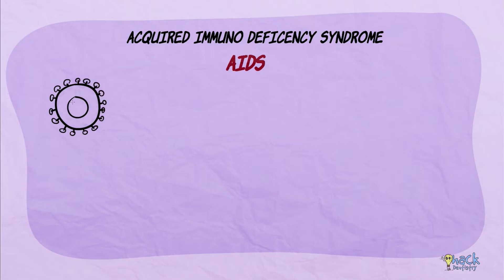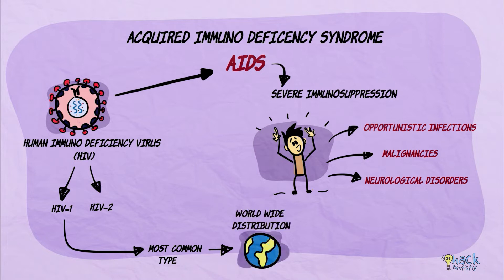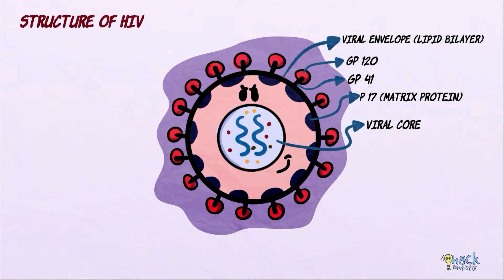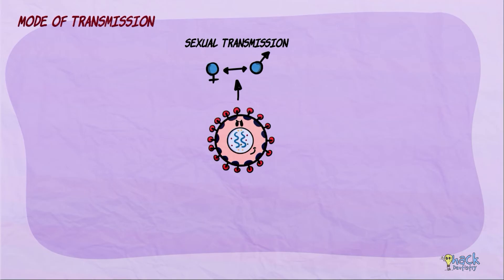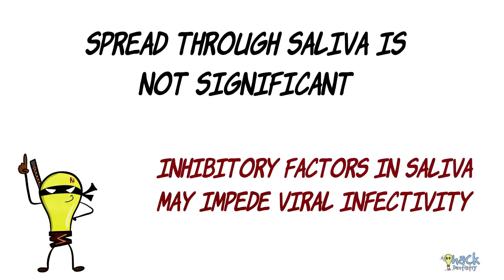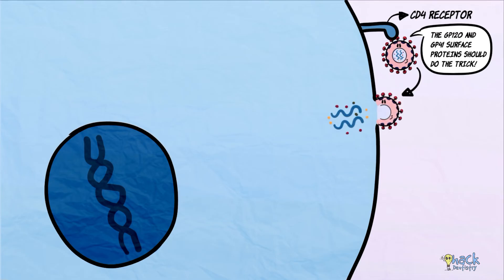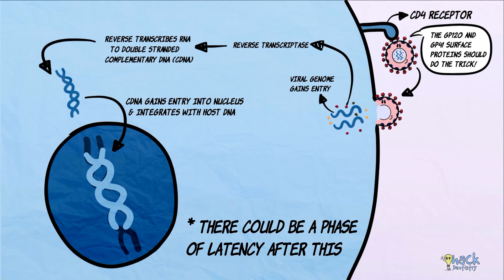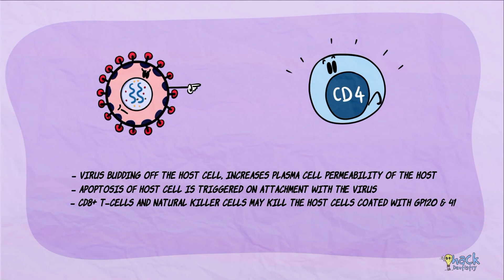HIV - Structure and Pathogenesis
Acquired Immunodeficiency Syndrome (AIDS) is an infection caused by the retrovirus "Human Immunodeficiency Virus" (HIV).
This disease is characterized by severe immunosuppression, making the patient susceptible to various opportunistic infections, malignancies and neurological disorders.

References and further reading:
💡Sapp JP, Eversole LR, Wysocki GP. Contemporary Oral and Maxillofacial Pathology. 2 nd ed. Mosby; 2004.
💡Ratnam M, Nayyar AS, Reddy DS, Ruparani B, Chalapathi KV, Azmi SM. CD4  cell counts and oral manifestations in HIV infected and AIDS patients. J Oral Maxillofac Pathol. 2018;22(2):282.
💡Pathogenesis of HIV-1 Infection.

1) It focuses on helping students understand and retain core concepts in dentistry through highly visual sketch/whiteboard style video animations.
2) The platform helps improve exam performance by providing Revision Bundles and allowing students to test themselves using thousands of Practice Questions from a vast Question Bank. (multiple choice format).
3) It also provides for a community platform where students can come together, and engage with fellow dental students and dentists across the globe!